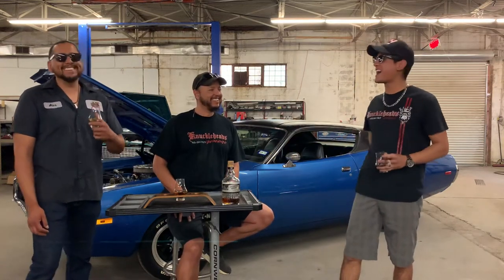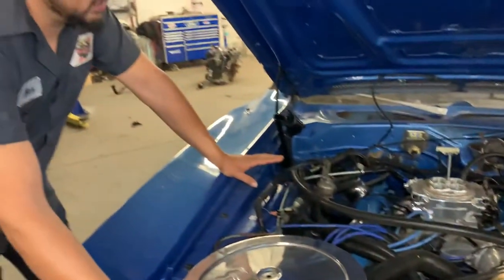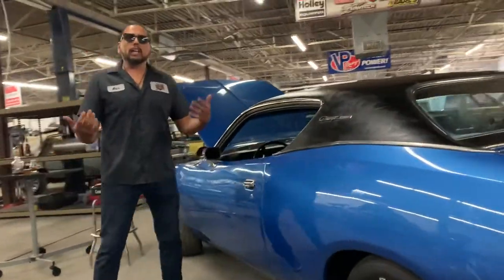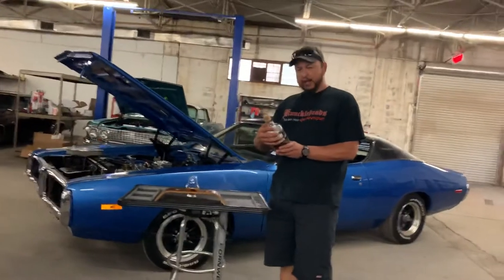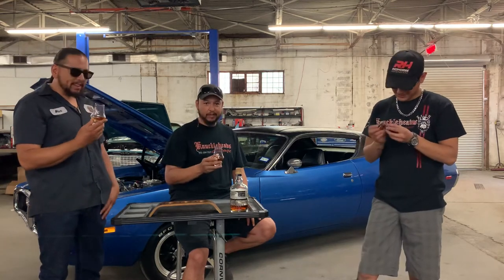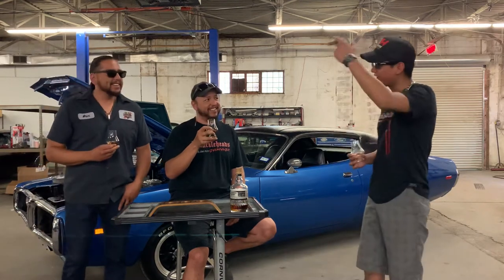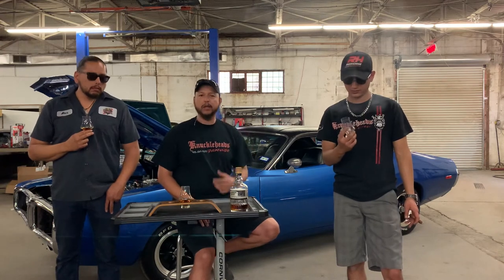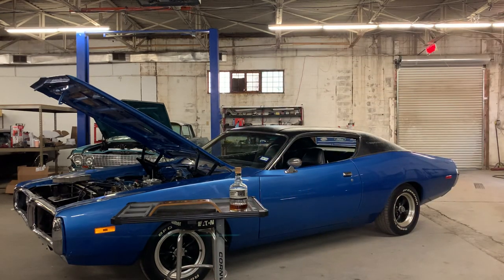The maiden voyage of the stave society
Fist of many videos to come. In this episode we review a 1974 Dodge Charger while we sip on a the delicious Chattanooga Whiskey, straight bourbon whiskey, 91 proof and puffing on a Davidoff boxed pressed.